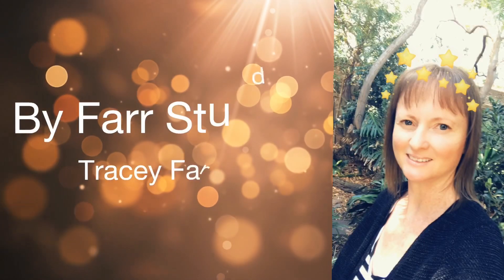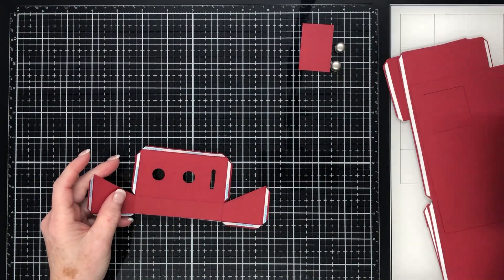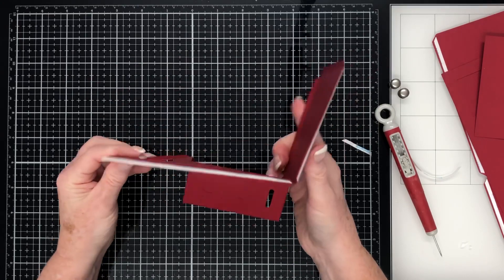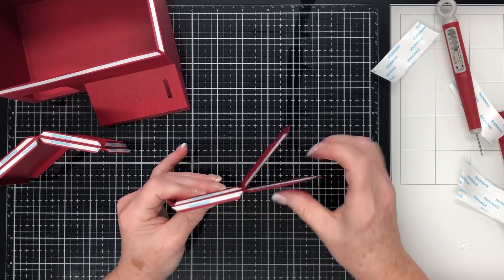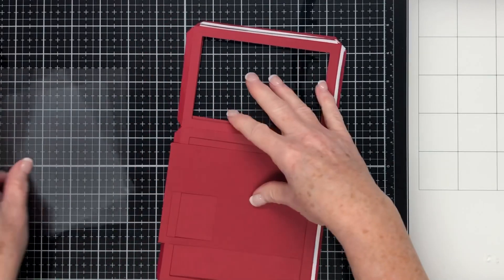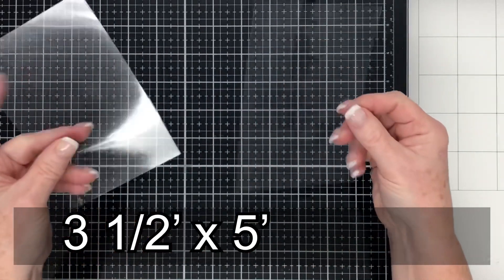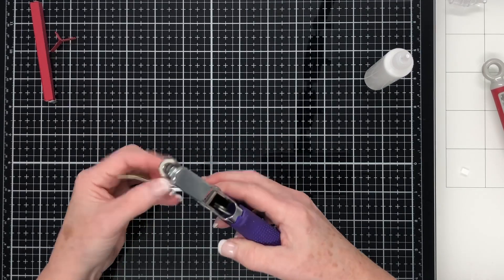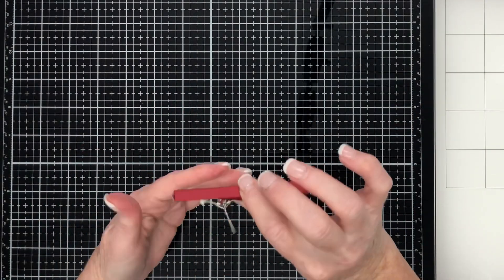Assembly tutorial for the 3D Claw Machine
Join me for the assembly tutorial for the 3D Claw Machine designed by Nicole Silhouette